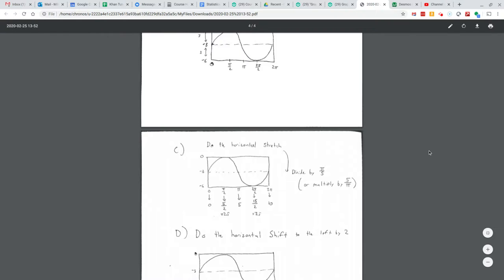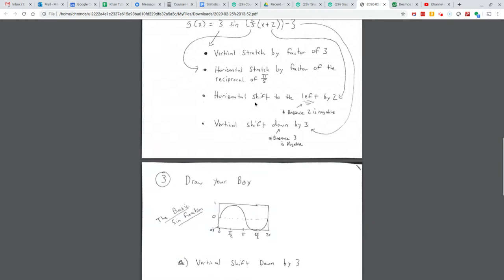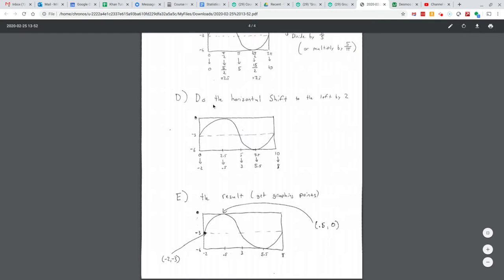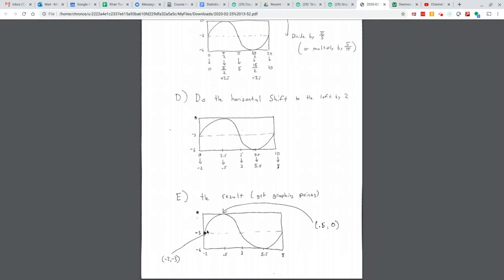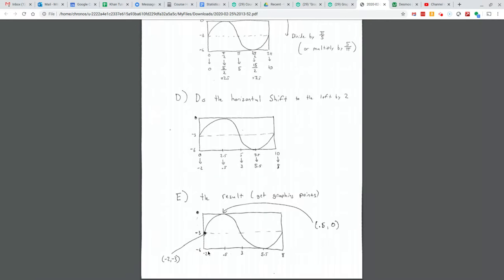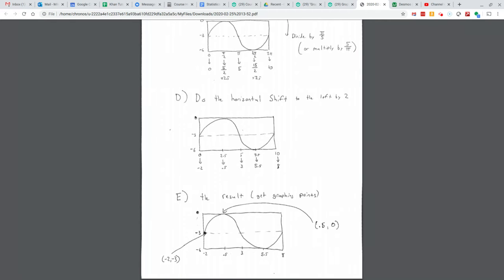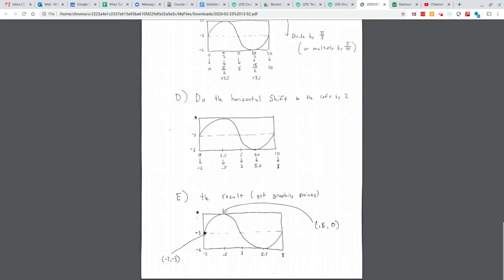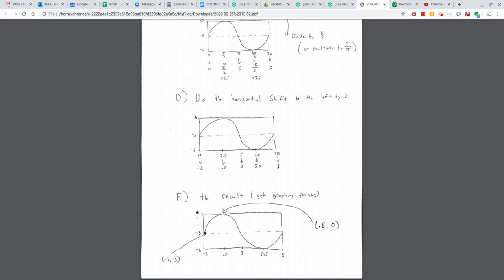Graphing Sinusoidal Functions: Phase Shift 2-26-29 pt 2